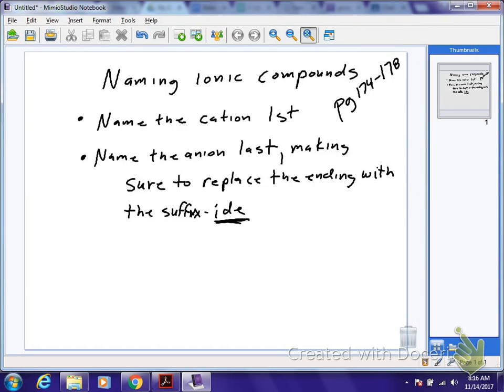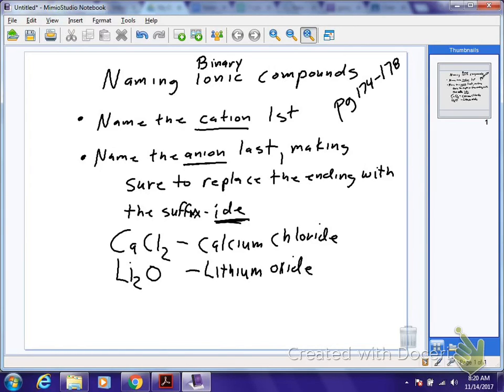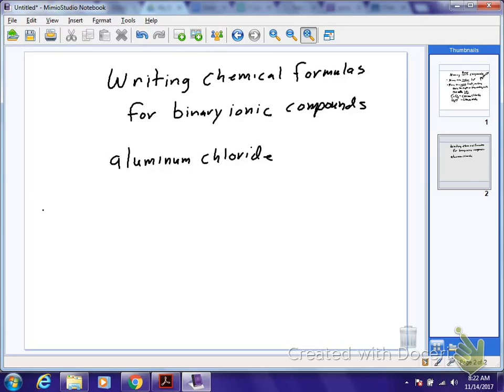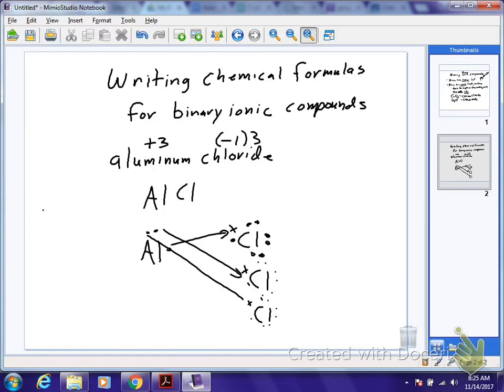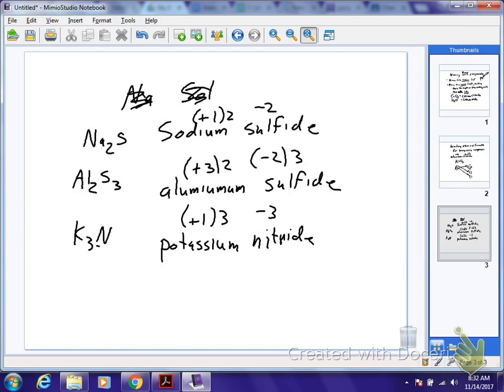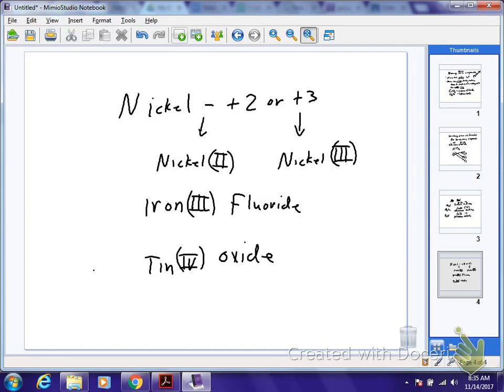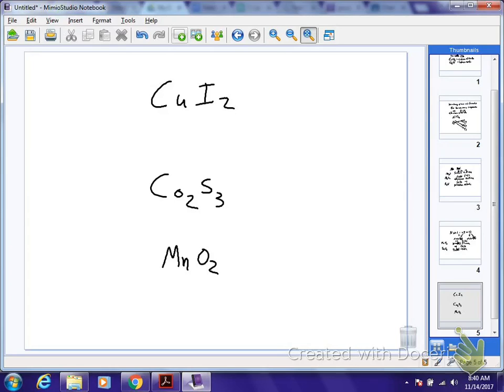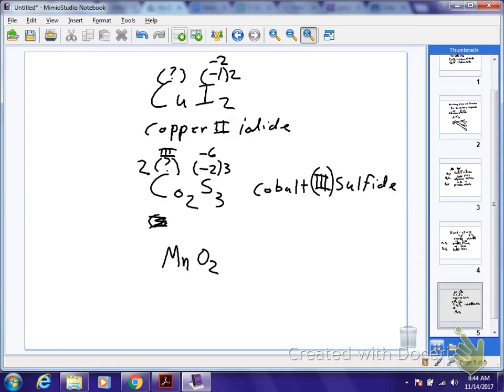binary ionic compounds